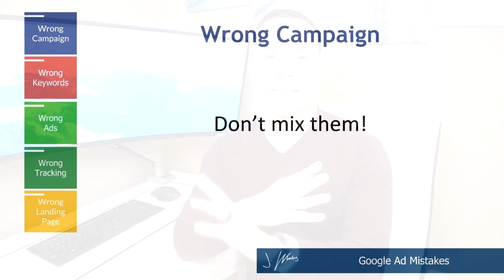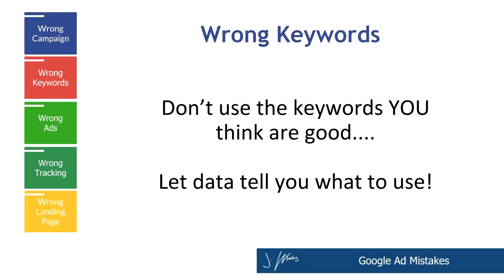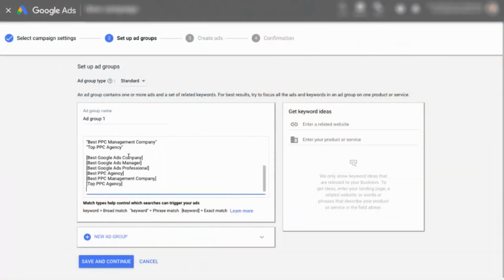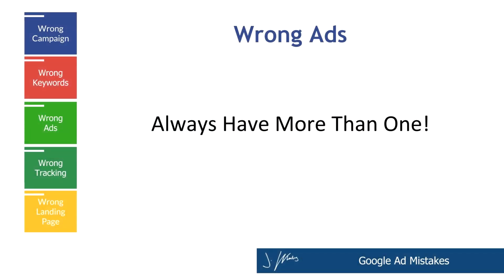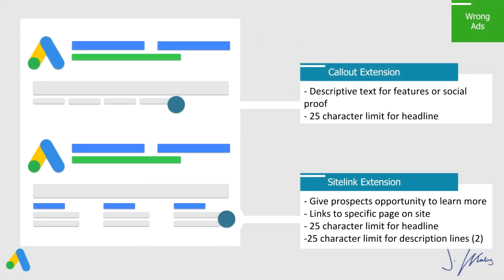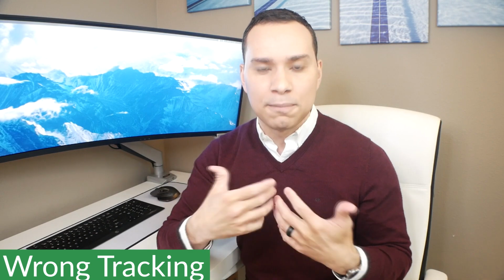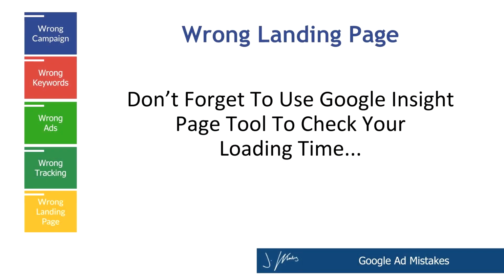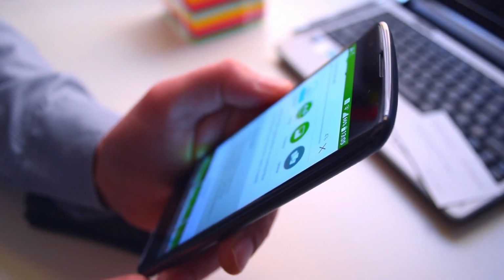5 Google Ads Mistakes To Avoid – Why Your Ads Aren’t Working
Google ads mistakes are the fastest way to burn through your budget with no results. All the ads and keywords in the world can’t save your campaign from one of these common adwords mistakes.

Table of Contents:
0:00 - Intro
0:21 - Wrong Campaign
1:40 - Wrong Keywords
4:05 - Wrong Ads
6:01 - Wrong Tracking
7:22 - Wrong Landing Page
9:56 - Outro

5 Google Ads Mistakes To Avoid – Why Your Ads Aren’t Working

Google Ads Fail That Costs You A Lot (Google Ads Mistakes to Avoid)

Google Ads can be an extremely effective lead and sales generation machine and the myriad of features, customization, and targeting options it offers is just one reason why.

By learning how to identify and avoid the google ad mistakes you are committing, you can drive more targeted traffic to your site and convert leads and sales.

So in this Google Ads Tutorial, let’s take a closer look at 5 google ad mistakes you need to avoid or possibly fix in order to get the most out of your campaigns and ad spend.

The reason Google Ads exists is to be a source for leads and sales, and unless you fix you google ad mistakes, you can’t make this happen.

The success of your campaign depends on..

   1. How many ad campaigns you are running. You should know exactly how many campaigns should you run.

   2. What keywords you are targeting. The success of your campaigns rely on the optimized keyword for search. I discuss how to check if you are using the right keywords.

   3.  What is the quality of the ad you are running. Discover what you’re doing wrong and how to improve your ads in this tutorial.

   4. What kind of tracking you are doing. If you know how to track your campaign, you can know how you’re campaigns are doing and you can tweak it. I’ll also tackle how to track and analyze your campaigns.

  5. And lastly, the success of your campaign depends on what kind of landing page you are sending your traffic into. Knowing how to optimize and tweak your landing page will increase your conversions.

Learn how to improve your Google Ads campaign takes some time, patience and a whole lot of testing.

By spending the extra time initially to set up your campaign properly and avoid common mistakes with Google Ads, it can go a long way towards generating leads at a cost-effective and sustainable level.

So, if you want to learn more google ads tips for 2019, make sure to….

-- Keep watching and follow along to optimize your google advertising campaign.

Checkout my website at JasonWhaling.com to get my google ads templates so you can start displaying your ads on Google.

I hope this advanced google ads mistakes tutorial for guided you on how to optimize your marketing campaigns to increase your ROI.